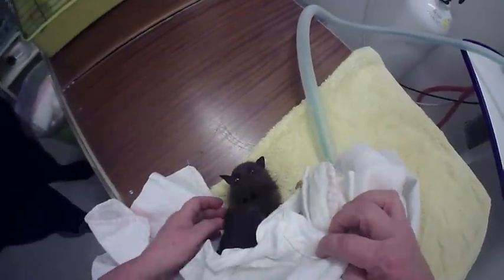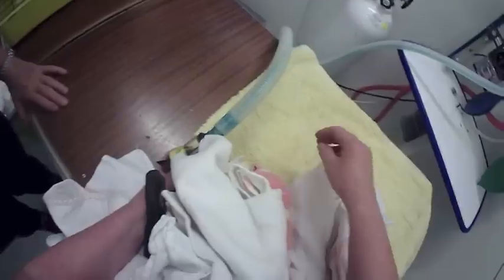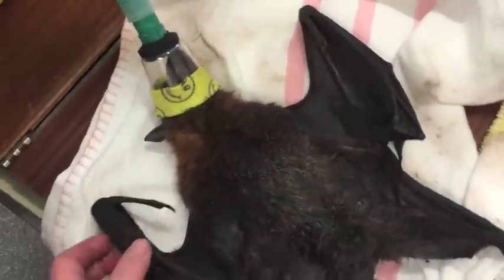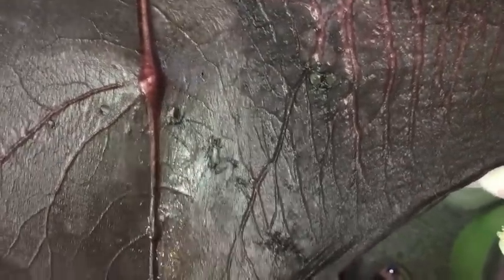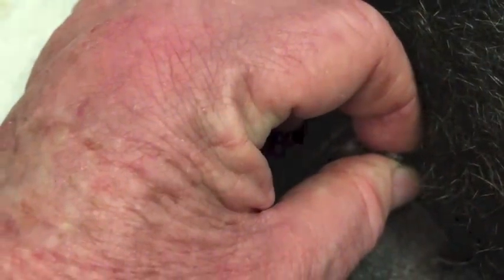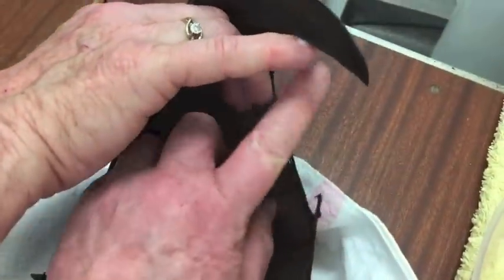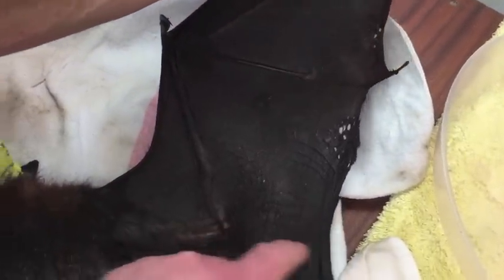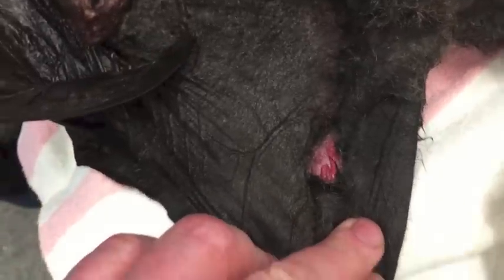Bat rescued from barbed wire at vet: this is Visy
Visy is a Grey-Headed Flying-Fox who got herself stuck on barbed wire.  She had her 2 week old baby on her at the time.  We don't know how long she was on the wire for - it may have been over the weekend, up to 2 days.
This is the injuries she suffered, which at this stage aren't too bad, but as time progresses more membrane will die.  On her left wing she will lose the tip of her 5th finger and membrane on either side.  On her right wing she'll have a hole which will heal unless it involves the trailing edge of the wing.
The very good news is that she has been reunited with her baby which was removed from her while she was so ill with her injuries and she was biting him.  Now they're back together.  She looks after him, grooms him and keeps him warm and toilets him, and he's being support fed till her milk comes back in.
The also good news is that the company is removing the barbed wire from their fence.

Addit:  The bad news is that Visy's injuries deteriorated and she wasn't releasable.  She was allowed to raise her baby till the baby went to creche with the other juvies.  Then she was euthanased.  She was never going to fly again or be able to be released.

Tolga is an awesome place in Far North Queensland, which has charity status.  By sending donations to them, they get a percentage (and deserve every cent) and they can allocate money to me for batty expenses without it becoming part of my income stream (which makes tax time difficult).
Mention Megabattie or Meg in the PayPal message box and the money will find its way to me.
If no message box appears, please email Jenny to tell her that the money is for me.
IMPORTANT:  If you pay through the PayPal Giving Fund, can you please email Jenny with the AMOUNT DONATED and the name under which you have donated, OR just forward along the PP receipt.
The Giving Fund doesn’t charge any fees (so the bats get more money) but PP doesn’t itemise out the amount, they just send a total every month, and we don’t know if the money is for Tolga or for Megabattie.
Here’s Jenny’s email.